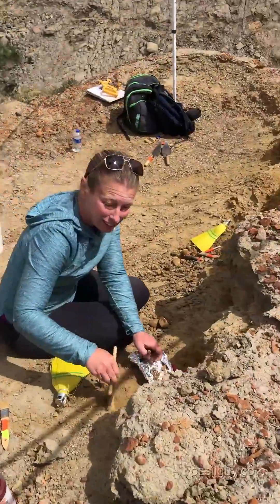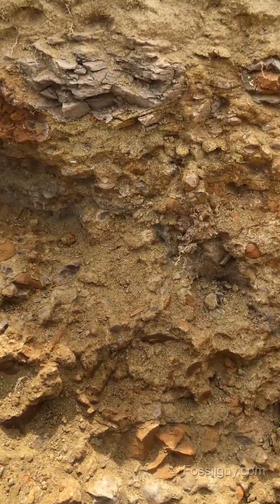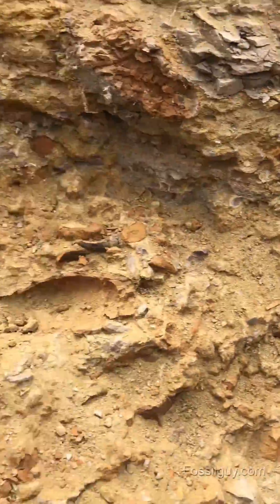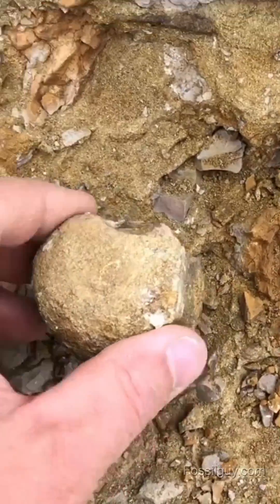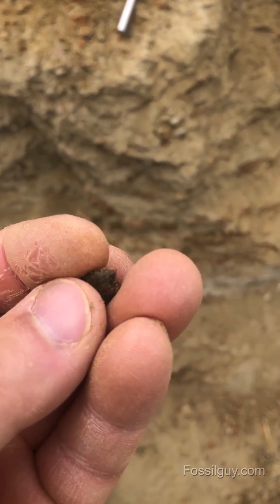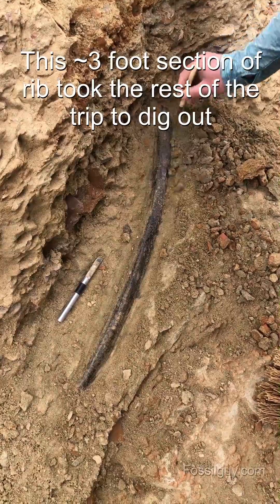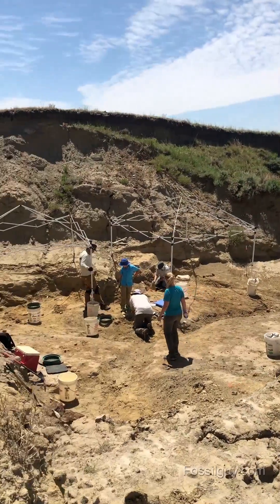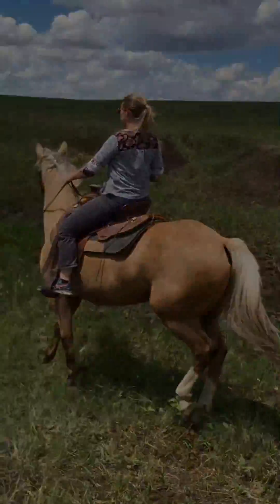Dinosaur Fossil Dig in the Hell Creek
Digging up Dinosaur Fossils in the Hell Creek of South Dakota with Paleoadventures.  Including a Tyrannosaurus rex tooth and an Edmontosaurus rib!